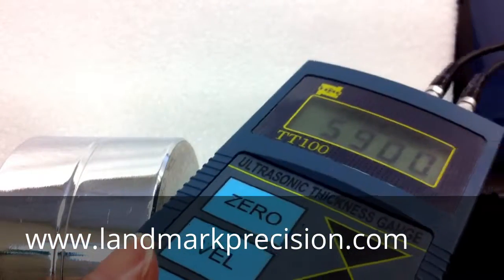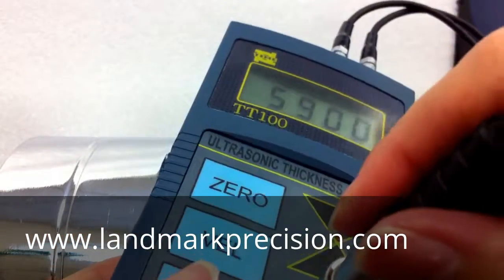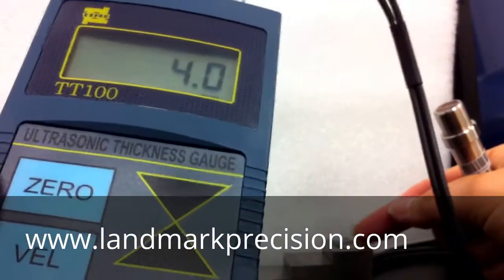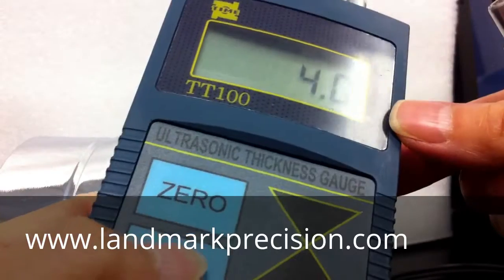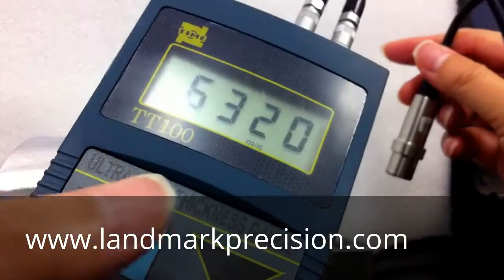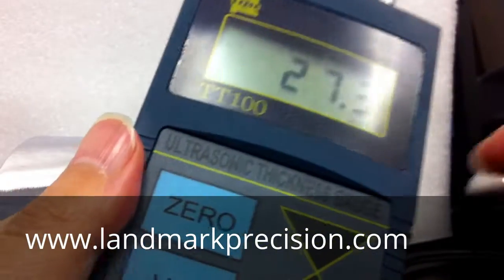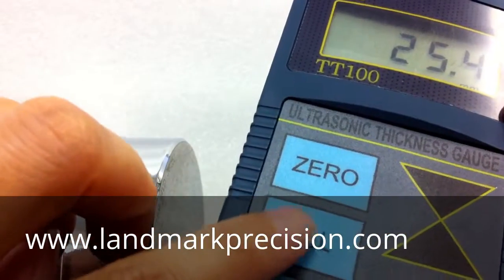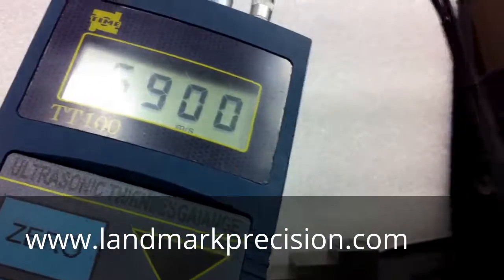Ultrasonic thickness gauge TT100 - how to check velocity of known thickness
This video shows how to use Time Group TT100 ultrasonic thickness gauge to determine the sound velocity of a material that has known thickness. Sometimes you are not sure what sound velocity you should use on certain materials or parts. You can determine the correct sound velocity by reverse test with the ultrasonic thickness gauge. First measure the thickness of a sample with a caliper or similar tool. Then found out velocity with method shown in the video. Now you have the correct sound velocity for parts that are made of the same material.